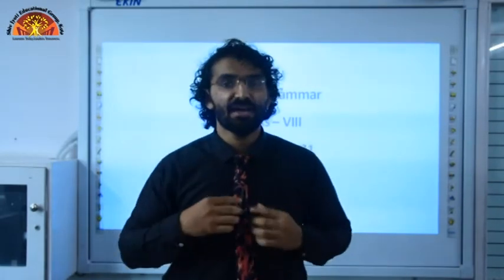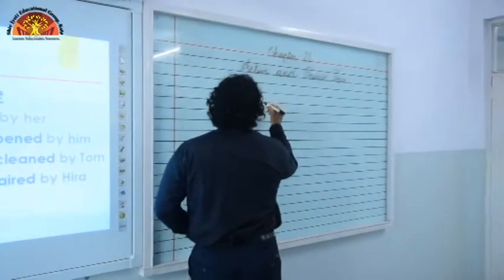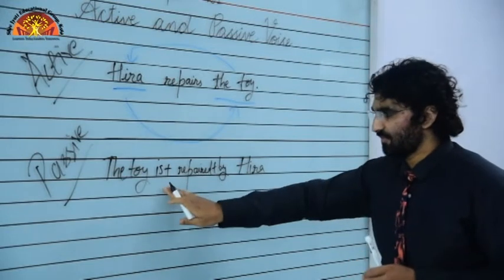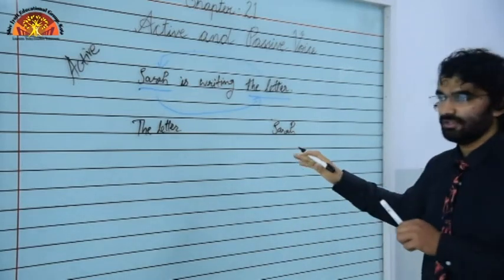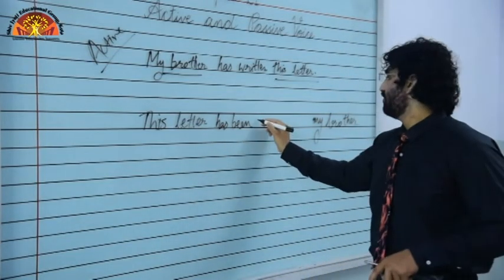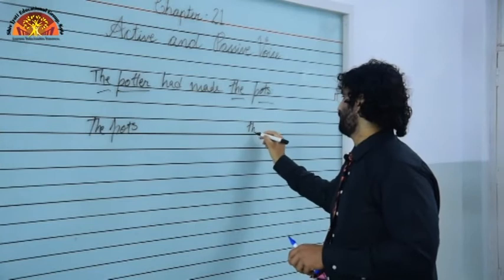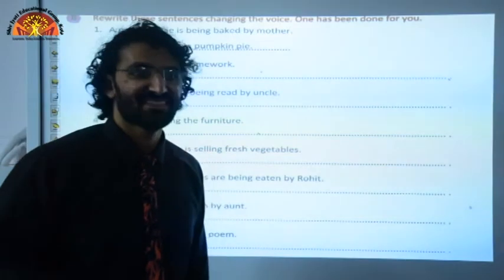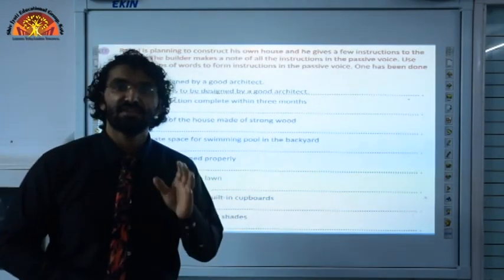Class 8 Eng Grammar ch 21 Active Passive Voice